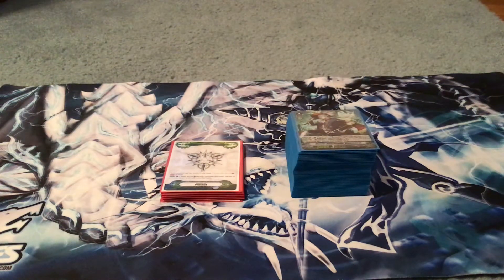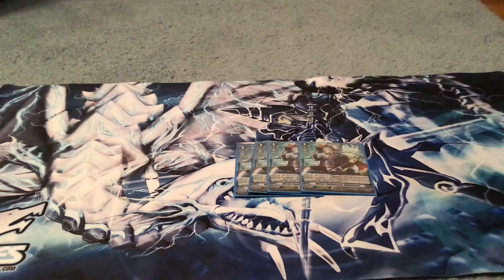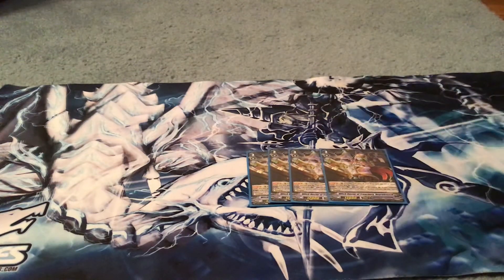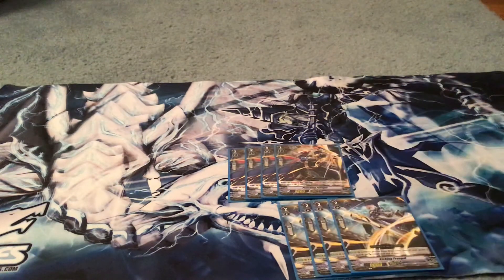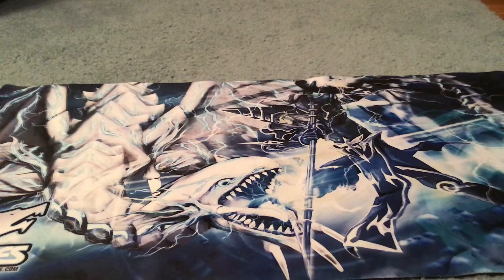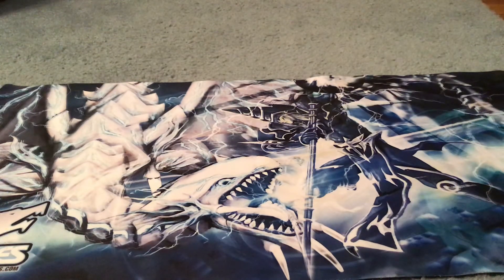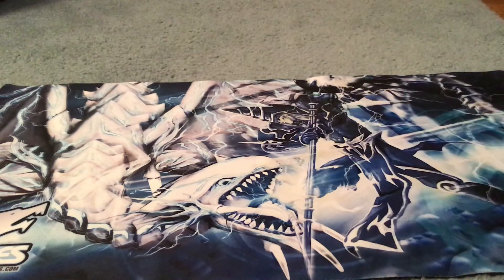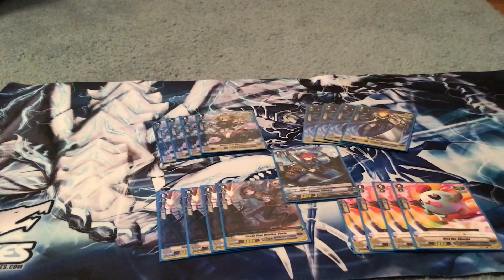Budget granblue vanguard standard deck - Master Swordsman Nightstorm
Here’s my budget granblue deck hope u enjoy decks under $20